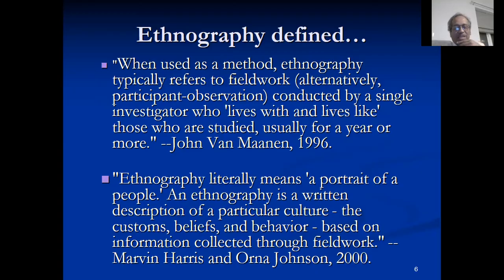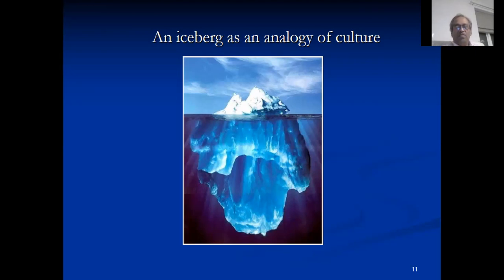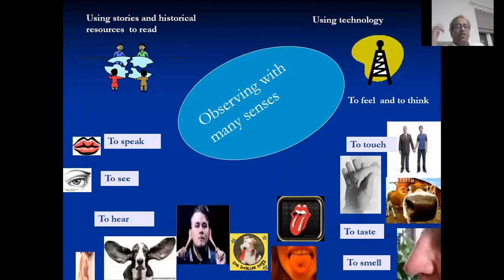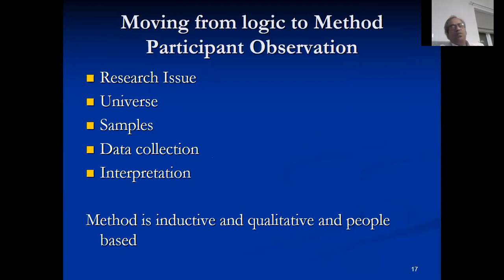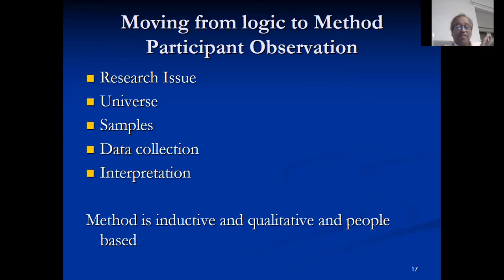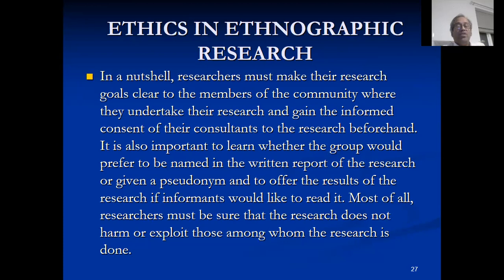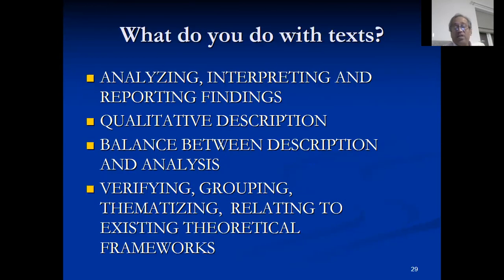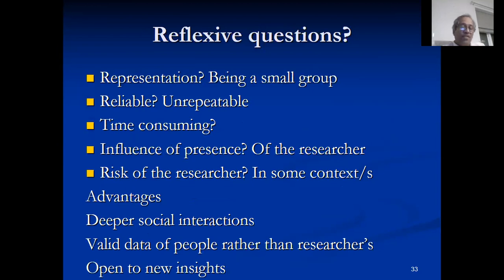Doing PhD using Ethnographic Methodology participant observation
Please read the following article for further readings
A SYNTHESIS OF ETHNOGRA  PHIC RESEARCH
BY: MICHAEL GENZUK, PH.D.

Re-printed with permission. Genzuk, M. (1999). Tapping Into Community Funds of Knowledge. In: Effective Strategies for English Language Acquisition: A Curriculum Guide for the Development of Teachers, Grades Kindergarten through Eight. Los Angeles Annenberg Metropolitian Project/ARCO Foundation. Los Angeles.
Re-printed (Fall, 2003): A Synthesis of Ethnographic Research. Occasional Papers Series. Center for Multilingual, Multicultural Research (Eds.). Center for Multilingual, Multicultural Research, Rossier School of Education, University of Southern California. Los Angeles.